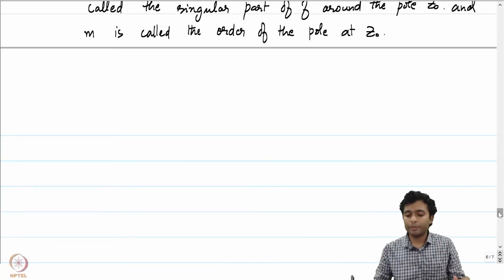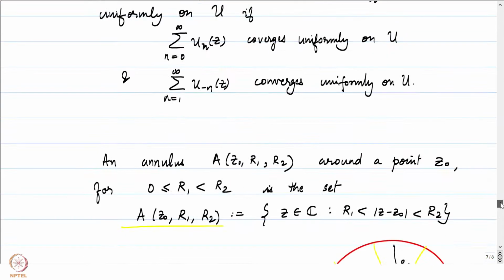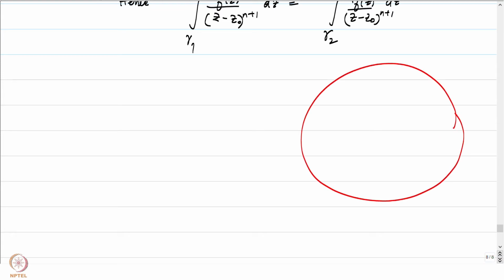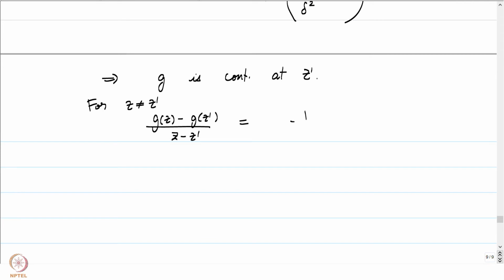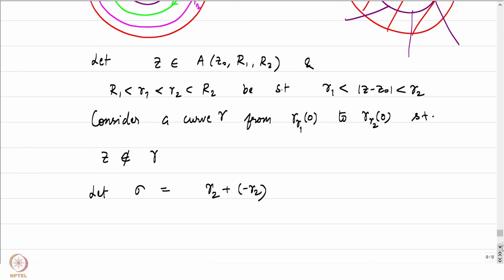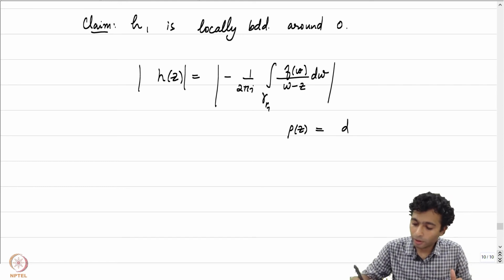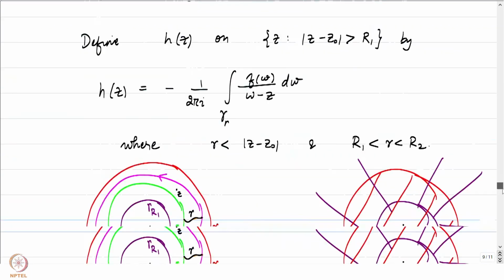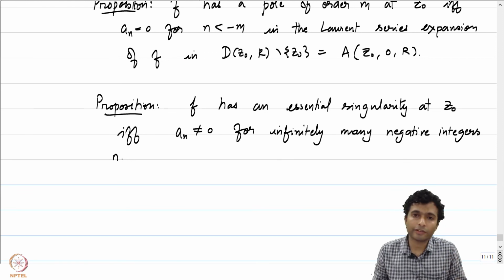9.3 - Laurent series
Laurent series